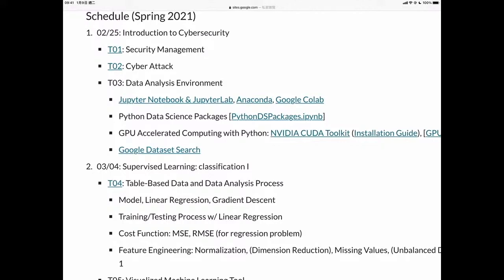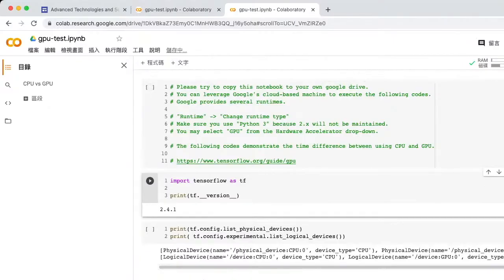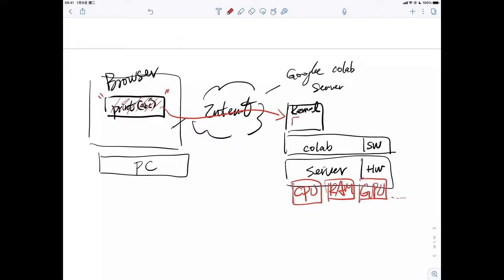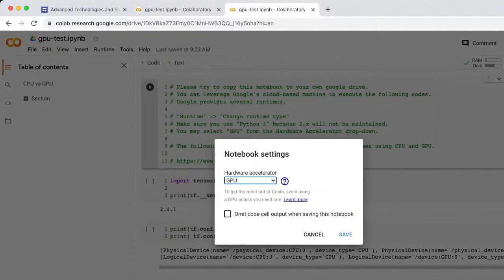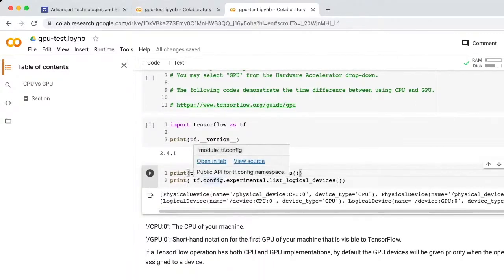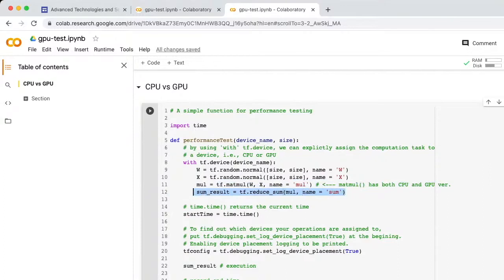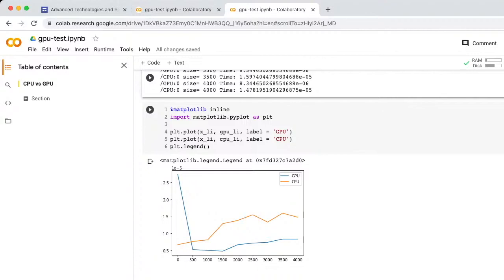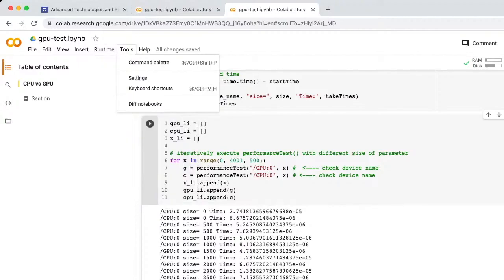[DS4CS][EN] T03 CoLab